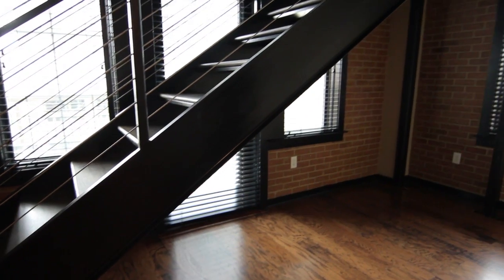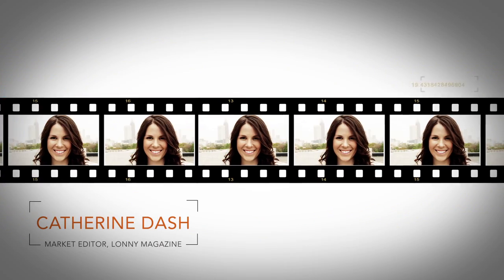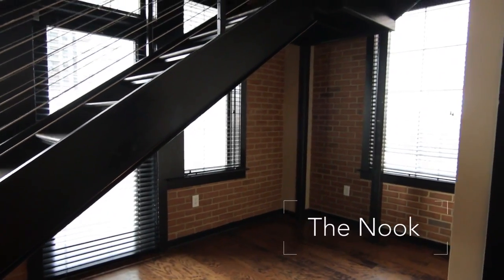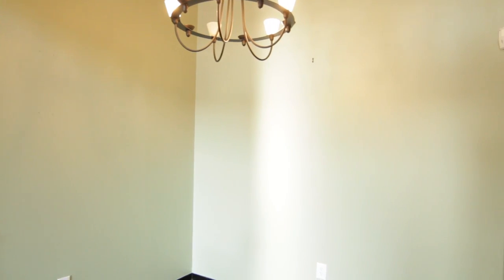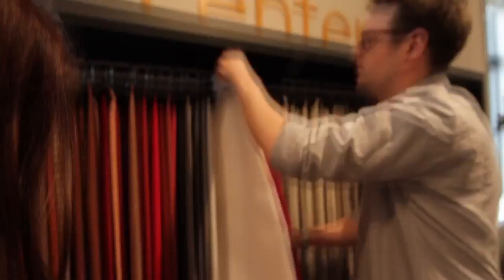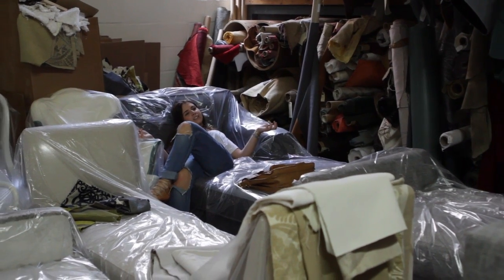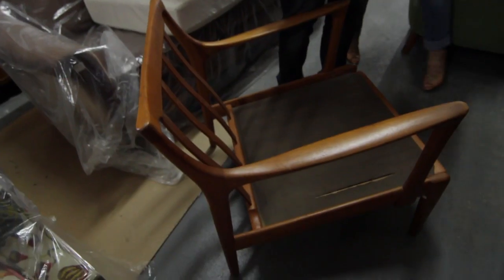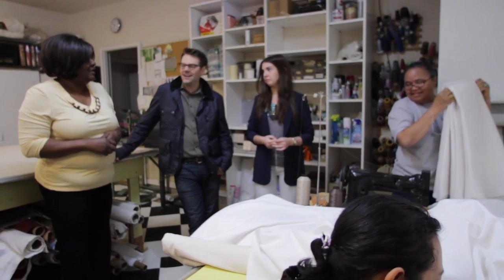Perspective Atlanta: Episode 5 - Oddly Shaped Spaces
- No one lives in a perfect rectangle. Watch as interior designer Alex Gaston overcomes the oddly shaped spaces in the loft. What will he create in the under stairs space? Will he find a dining table and chairs to fit in the dining niche? Viewers learn not to dismiss a space just because it has a strange shape. Alex teaches that designing every space in a home makes the overall home feel considered.